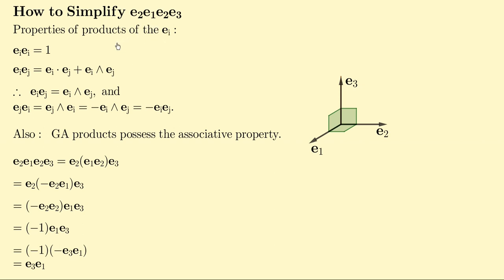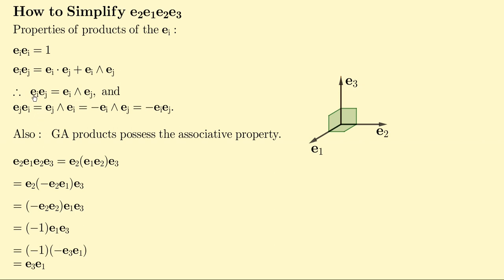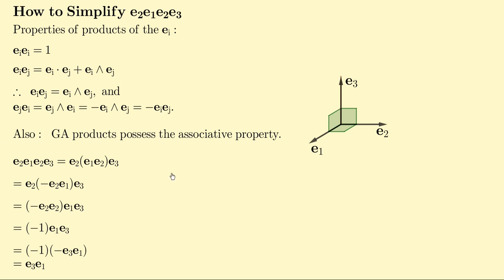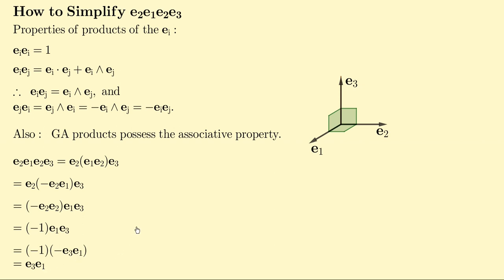Geometric Algebra (GA): Simplify a Product of Basis Vectors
We will simplify the product e2e1e2e3, and show that the result is the unit bivector (e3e1) to which the unit vector e2 is perpendicular.